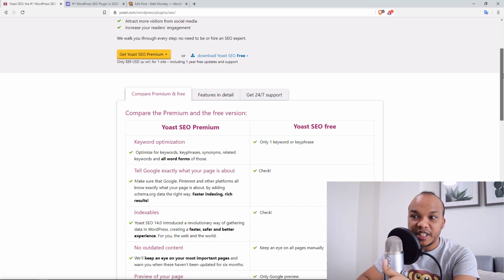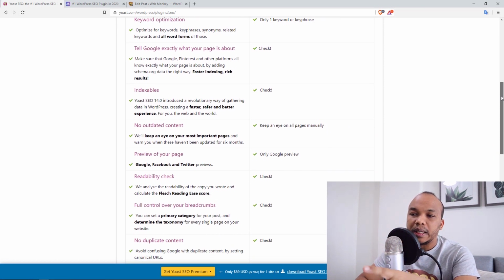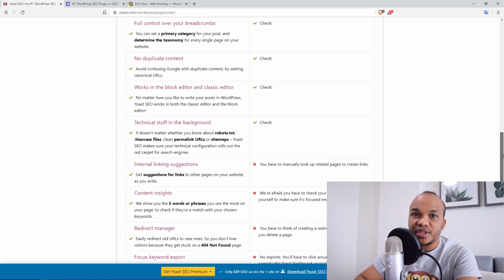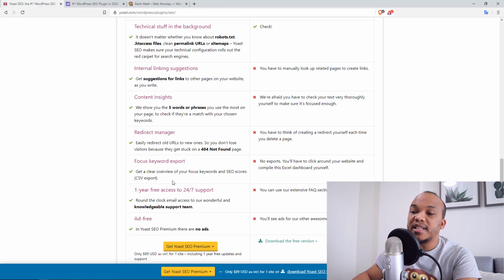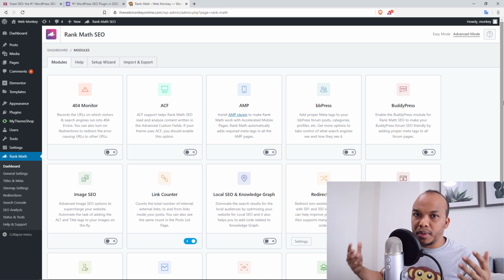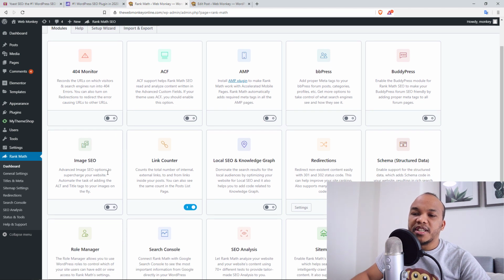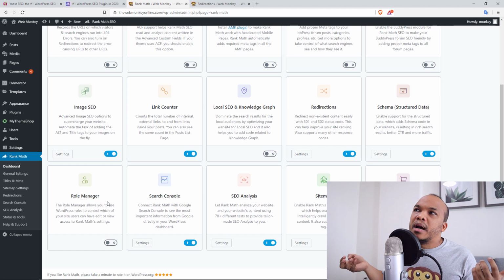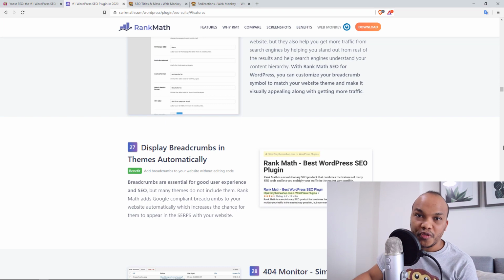Rank Math vs Yoast - 10 Reasons why Rank Math is better than Yoast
After using Rank Math exclusively for more than 8 months now, I can confirm that it is a far better SEO plugin than the more popular Yoast plugin. In this video I provide at least 10 reasons why this is so.